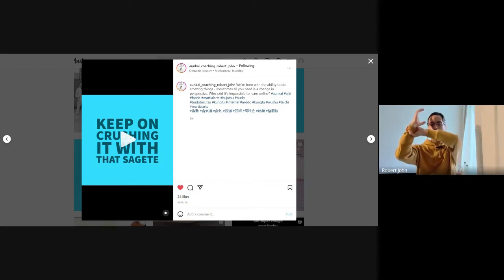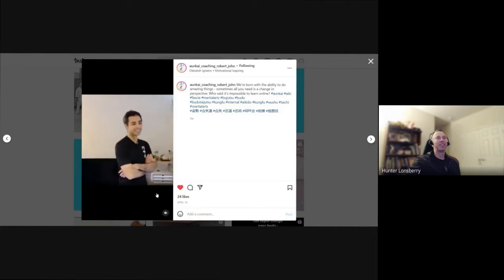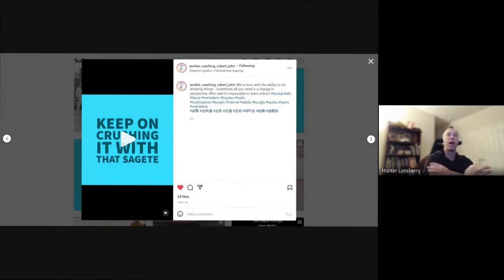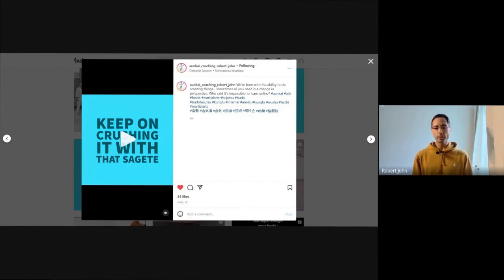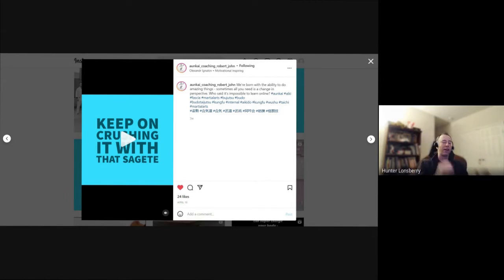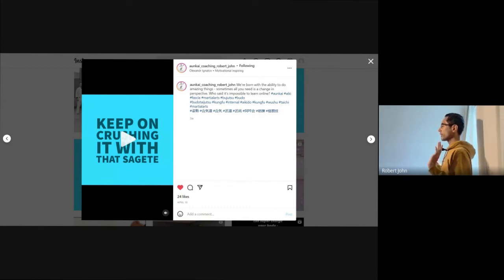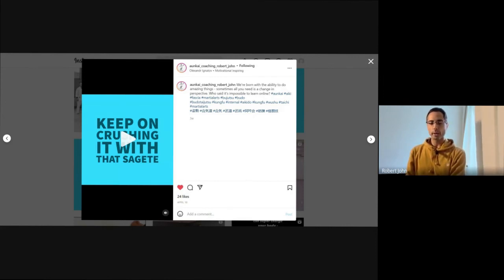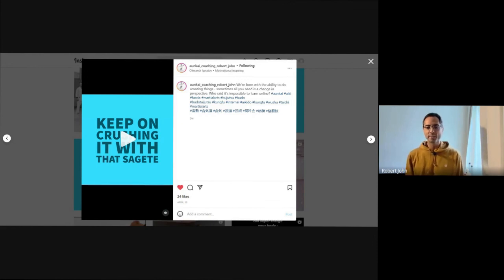Sagete or lowering hands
Rob talks about coaching sagete or lowering hands.  He also gives some tips on how to perform the exercise and what it feels like to perform it properly. Mike talks about what it feels like.